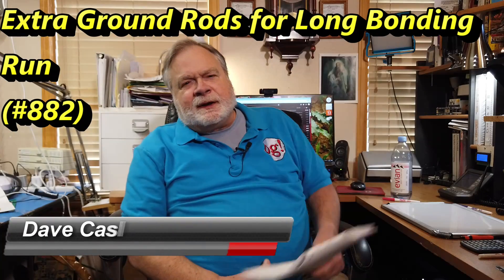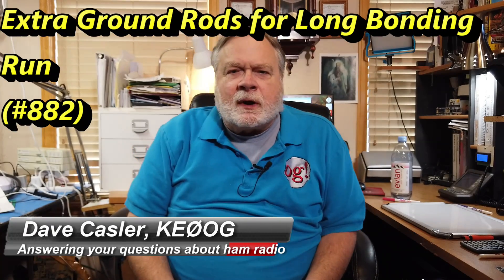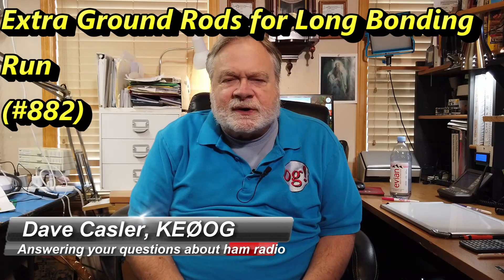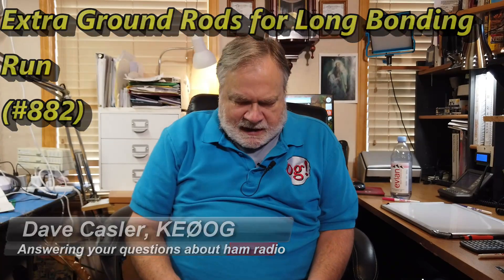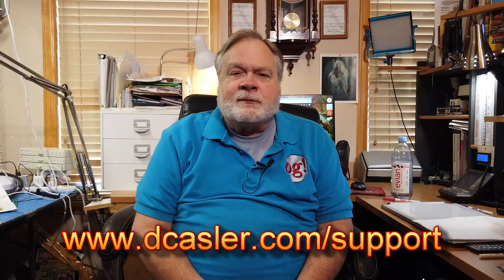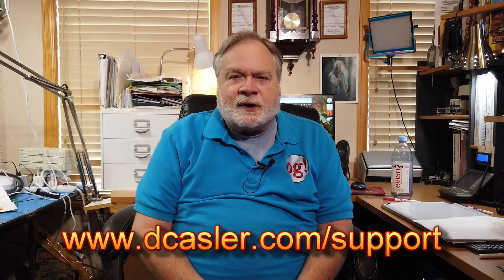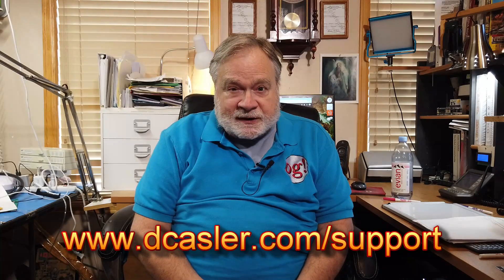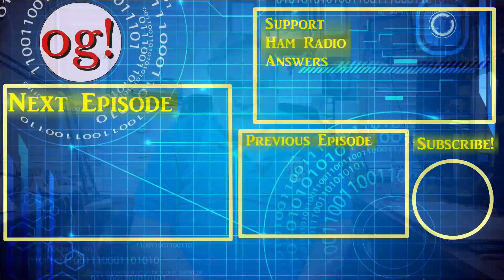Extra Ground Rods For Long Bonding Run (#882)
Jim has a 75 foot distance from his ground rod at his Shack to the utility ground. He is asking if he need more ground rods between the shack ground and the utility ground. Watch to learn more about what he should do in between the wires.